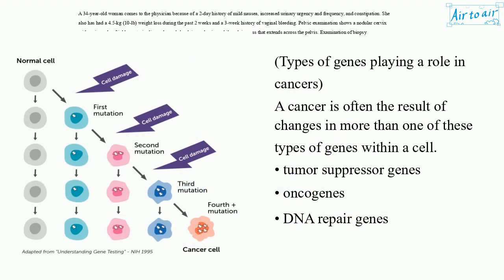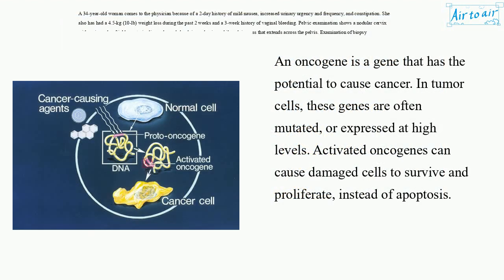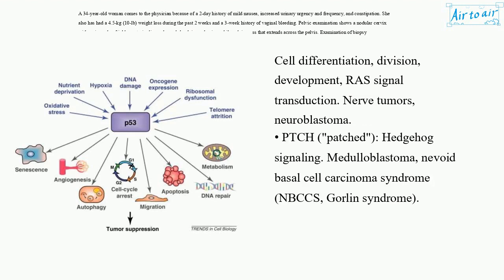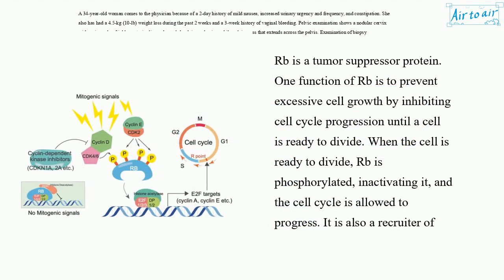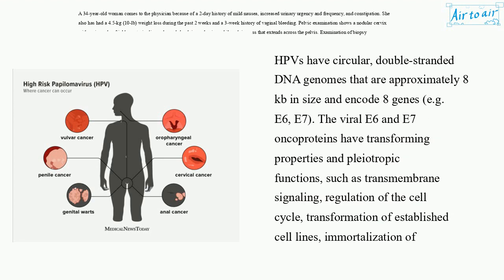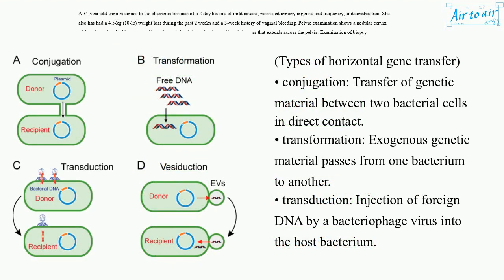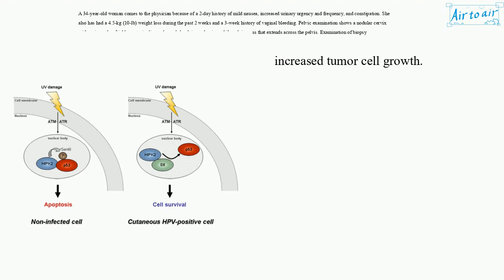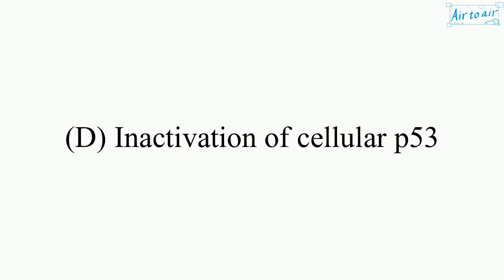USMLE Step 1 Year: 2024 Number: 0958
A 34-year-old woman comes to the physician because of a 2-day history of mild nausea, increased urinary urgency and frequency, and constipation. She also has had a 4.5-kg (10-lb) weight loss during the past 2 weeks and a 3-week history of vaginal bleeding. Pelvic examination shows a nodular cervix with an irregular, friable posterior lip, and a rock-hard, irregular, immobile pelvic mass that extends across the pelvis. Examination of biopsy specimens from the cervix and anterior wall of the vagina show well-differentiated keratinizing squamous cell carcinoma. Which of the following best describes the pathogenesis of this patient's disease?

Inactivation of cellular p53
Insertion of viral promotors adjacent to cellular growth factor genes
Specialized transduction
Transactivation of cellular growth factor genes by TAX
Translocation of CMYC to an Ig gene promoter